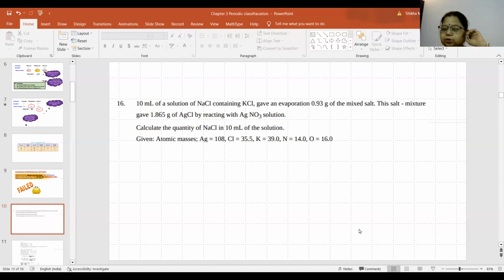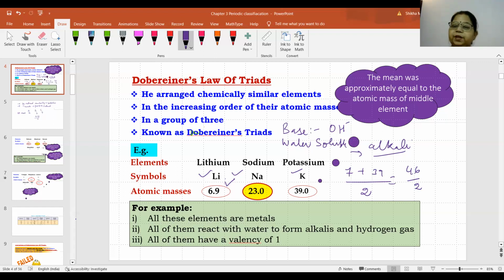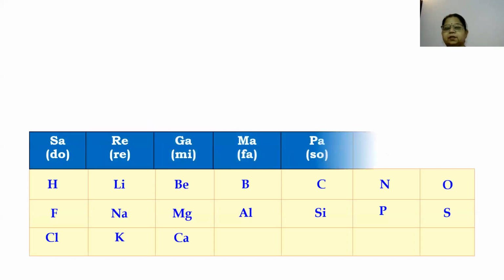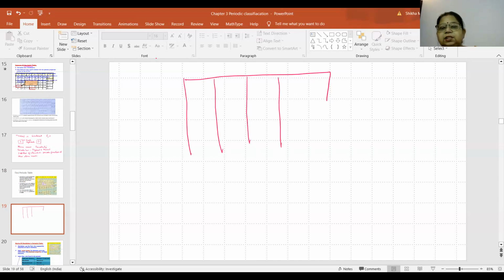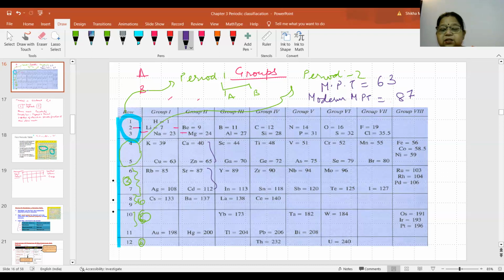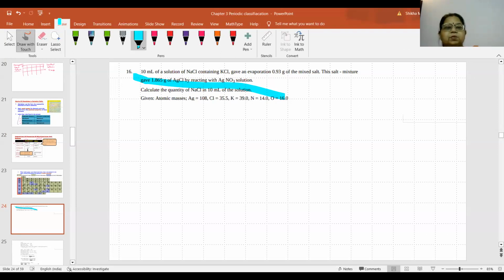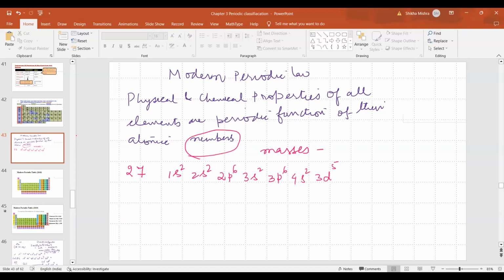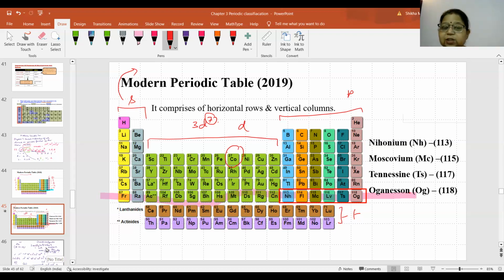XI Chemistry 24th july 23